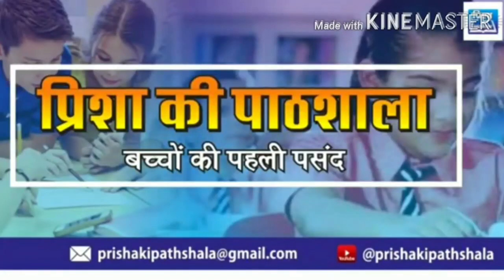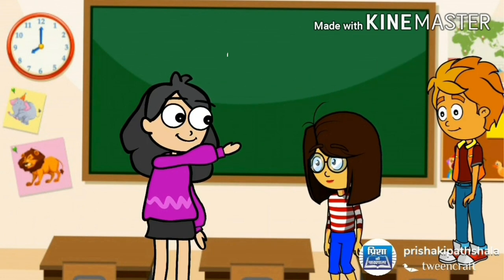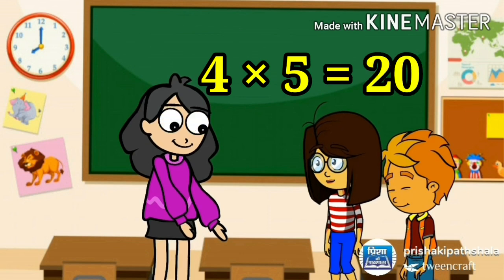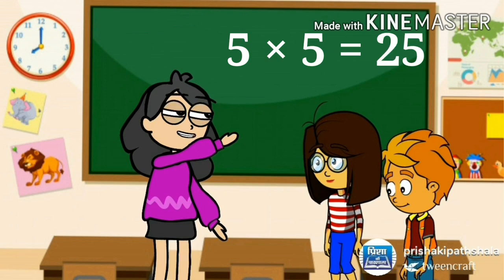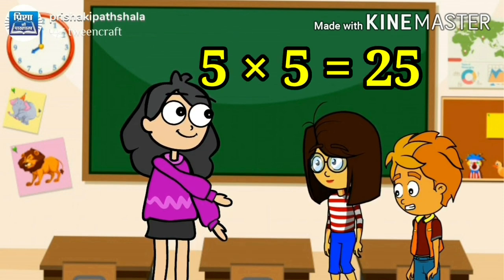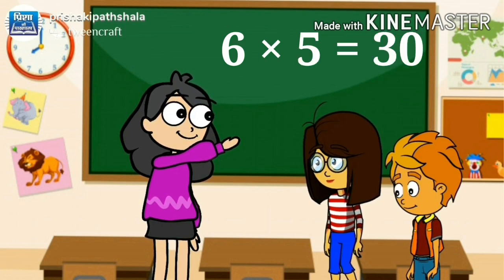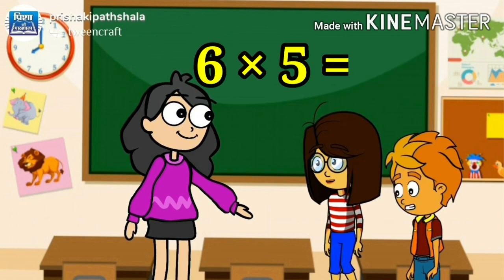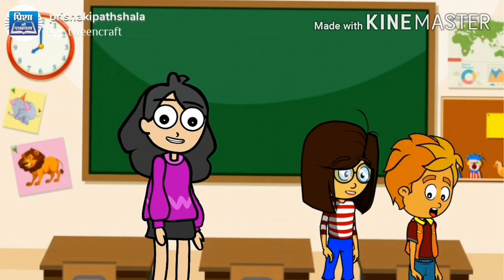Learn with Fun || Table Of 4 ,5 & 6 || Multiplication-Table 4 to 6 for children.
In this video we will learn  Table Of 4,5,and 6 for children .
 Learn With Fun Multiplication - Table of 4 to 6 for children.

Table 4×1=4,, ...
#5×1=5,,...
#6×1=6.

|| Multiplication-Table||